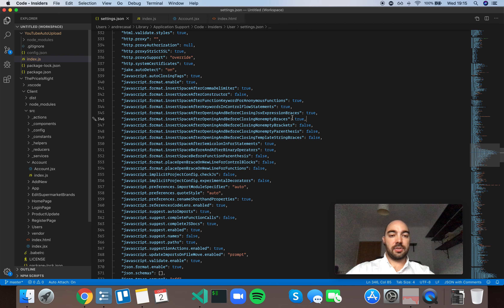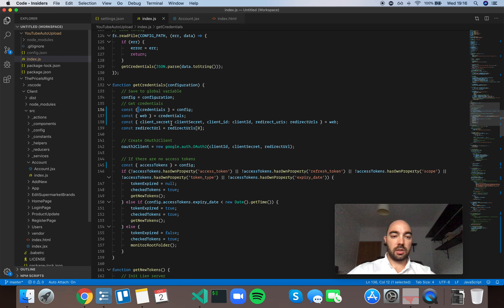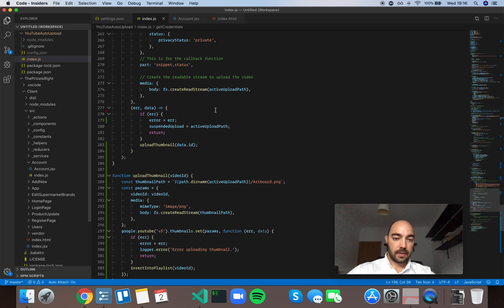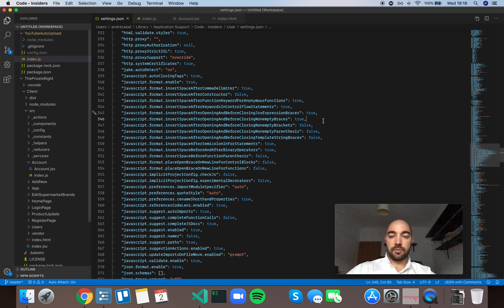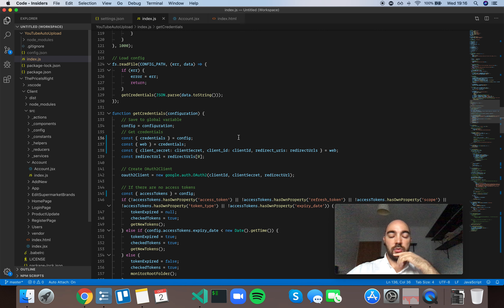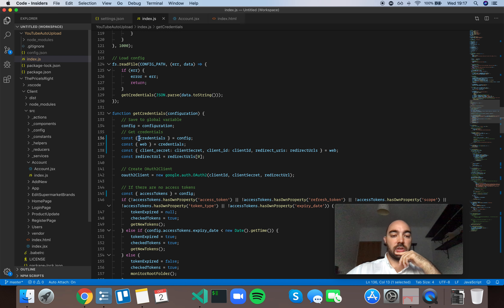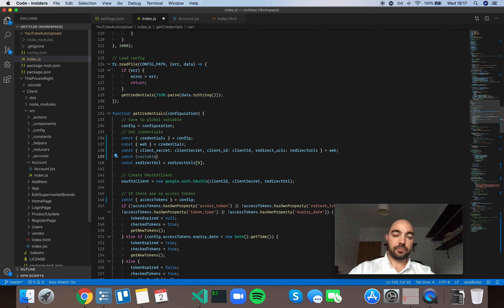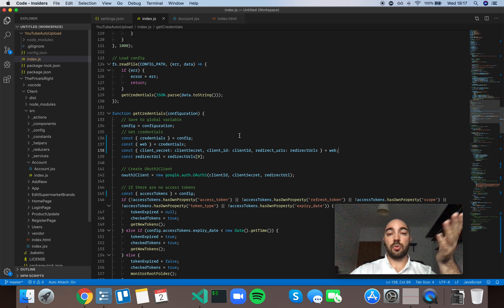VS Code Setting: javascript.format.insertSpaceAfterOpeningAndBeforeClosingNonemptyBraces